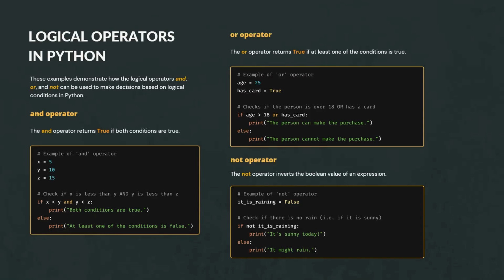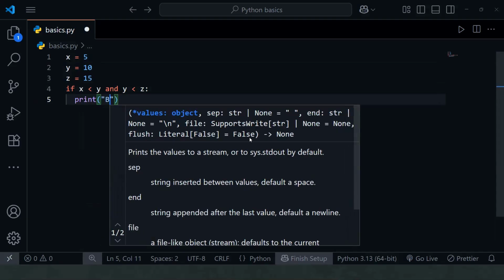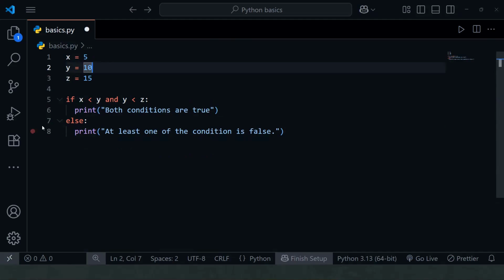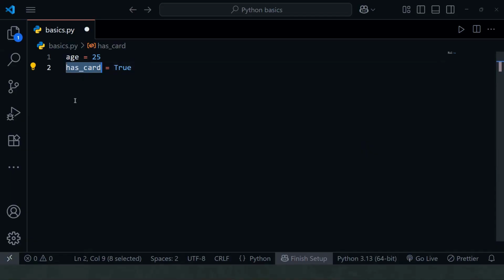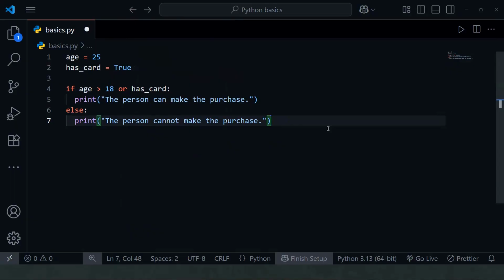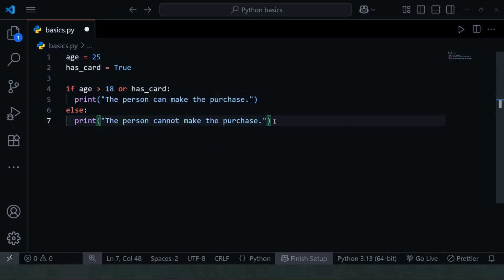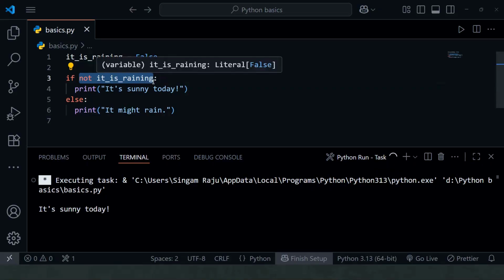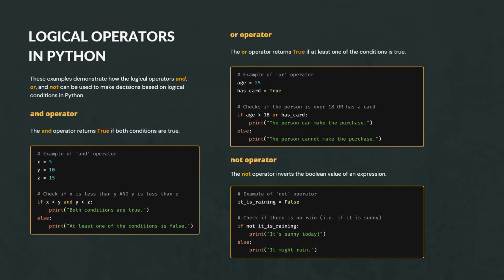How Do Logical Operators Work in Python?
Today, we're exploring python logical operators, the building blocks that determine the flow in python programming. This python tutorial offers python basics to understand python and, python or, and python not. 💻💬

Welcome to PyBeginners!